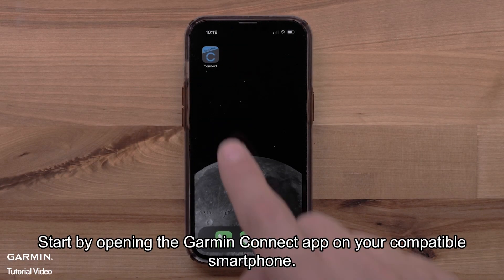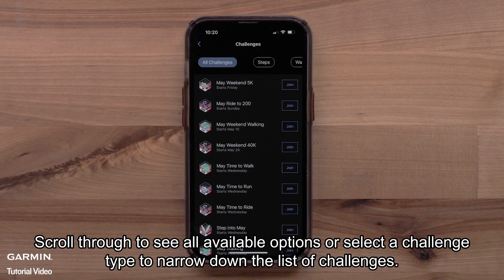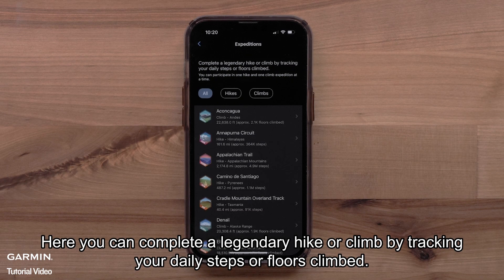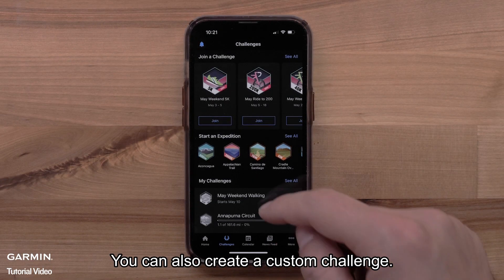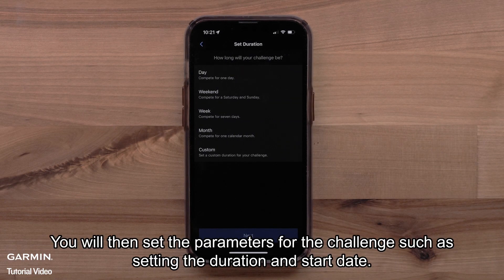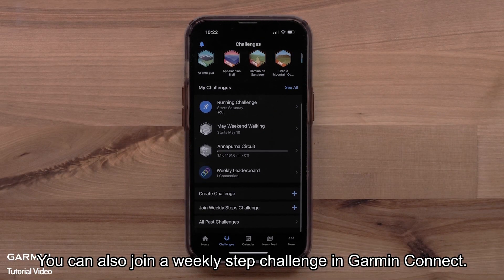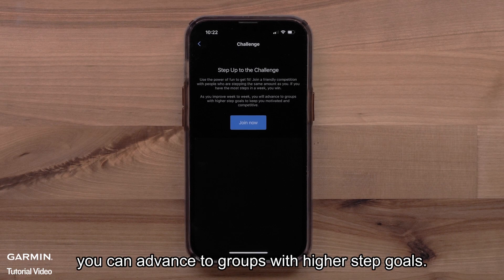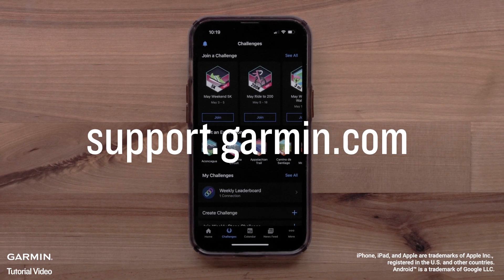Tutorial - Garmin Connect App: Challenges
Learn how to create challenges or join existing challenges or expeditions in the Garmin Connect App on your compatible smartphone.

0:00 Intro
0:11 Join a challenge
1:02 Create a custom challenge
1:36 Join a weekly step challenge
2:01 Outro